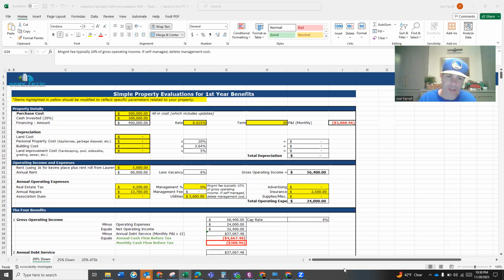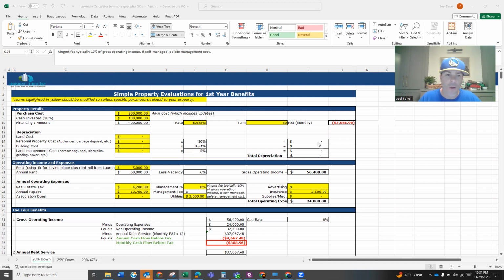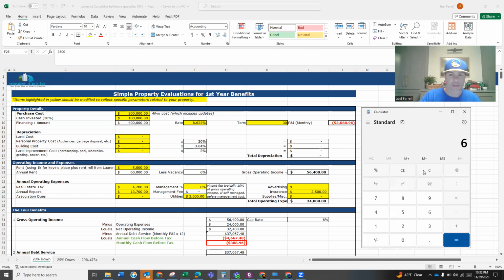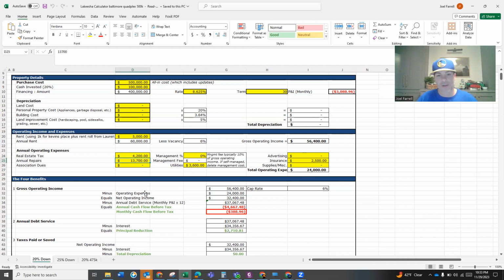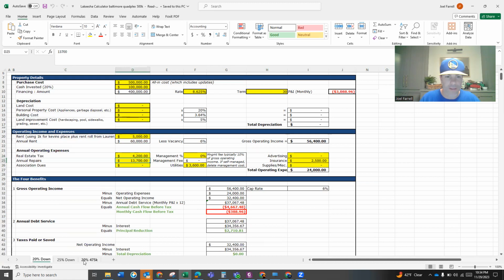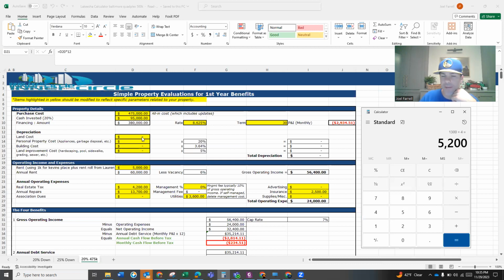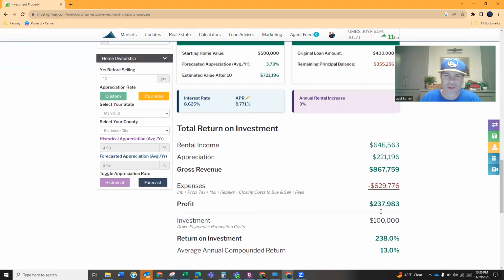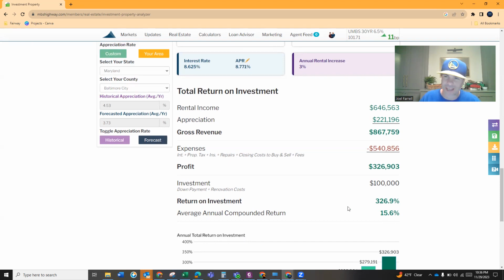Quadplex Rental Analysis Deep Dive in Maryland | Real Estate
In this video: Quadplex Rental Analysis Deep Dive in Maryland

Embark on a comprehensive journey into the world of real estate with our Quadplex Rental Analysis Deep Dive in Maryland! 🏡💼 Join us as we dissect the intricacies of quadplex rentals, exploring market trends, investment potential, and financial insights. Whether you're a seasoned investor or just starting, this deep dive provides invaluable knowledge to make informed decisions in the dynamic Maryland real estate landscape. 📊✨ Dive deep, invest smart, and unlock the potential of quadplex rentals in Maryland!

▶️ If you think this video is helpful, please like it and share it.

© Strive for 25

You can listen to more episodes of my podcast on YouTube, Spotify, Google, and Apple Podcast.